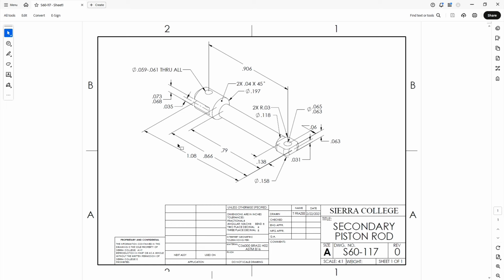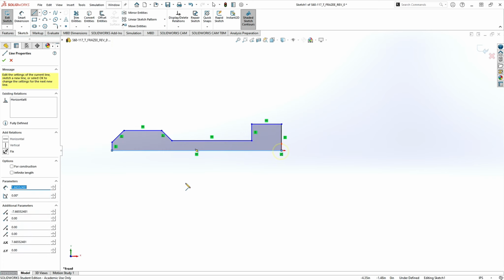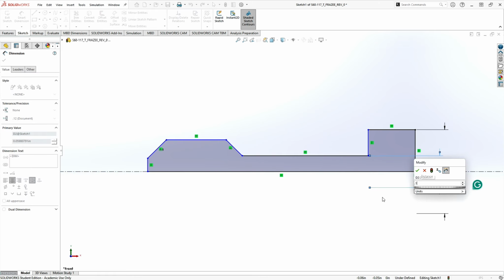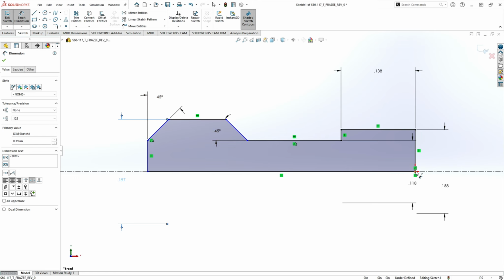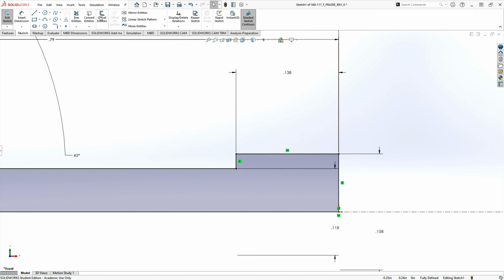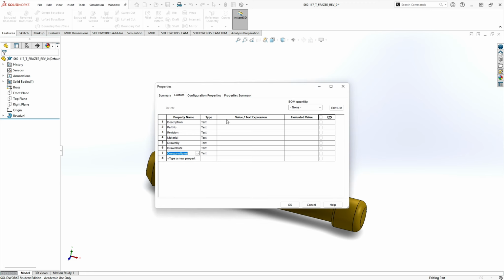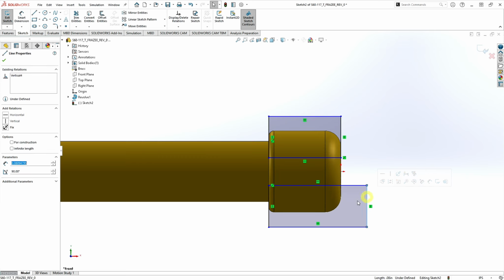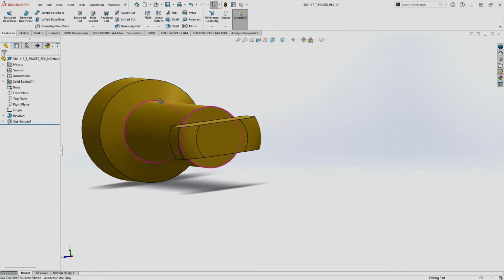S60-117 CAD MODEL Tutorial Part 1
S60-117 CAD MODEL Tutorial Part 1 of 2